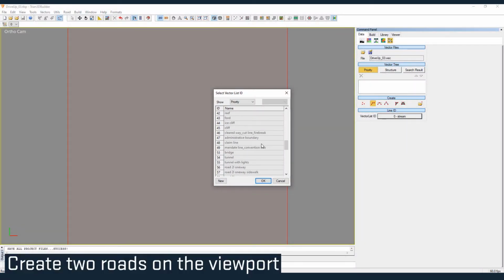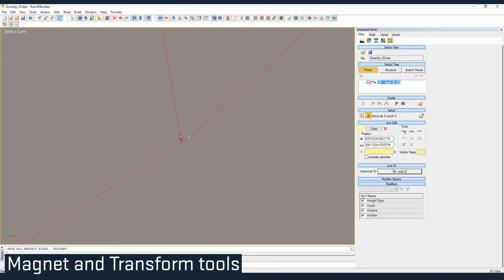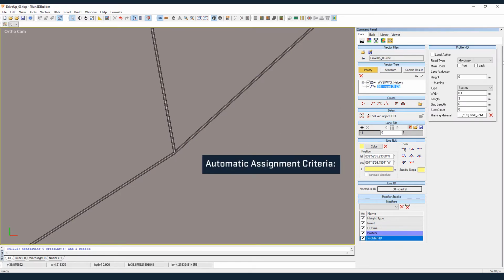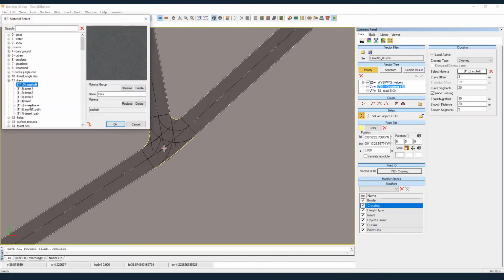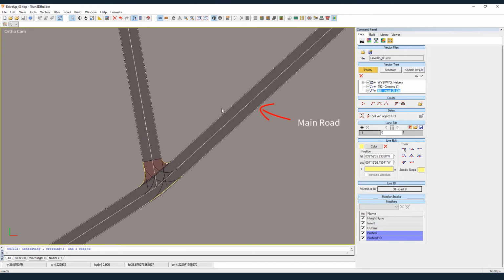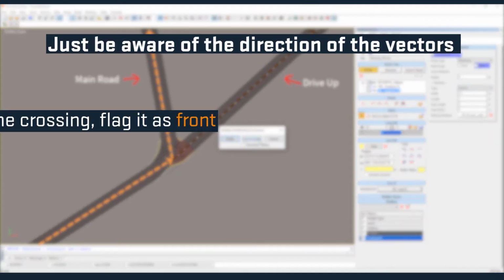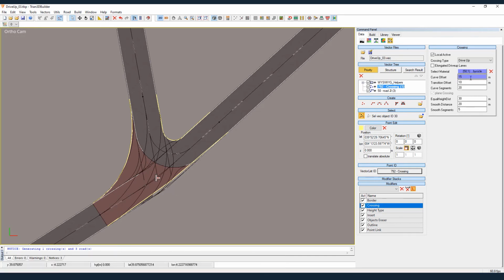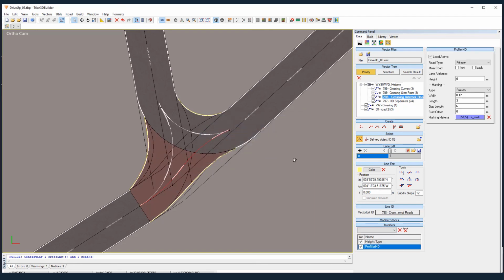Crossing Types: Drive Ups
In this tutorial we will explore one kind of crossing in Trian3DBuilder: The Drive Up. We will create one, explain its characteristics, and edit it. We will clarify concepts like front/back Main Road flag, and the importance of the vector direction. We will also review the crossing attributes on the crossing modifier, and we will edit the crossing with the WYSIWYG helpers.